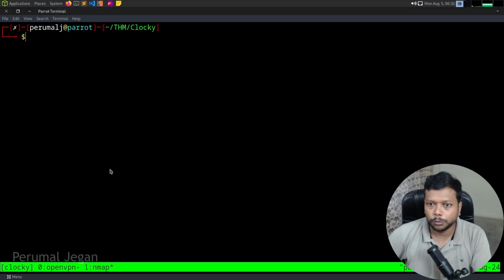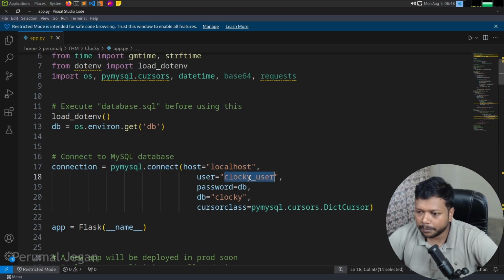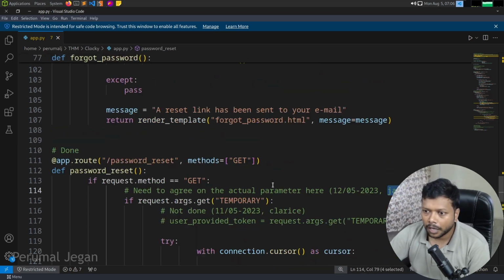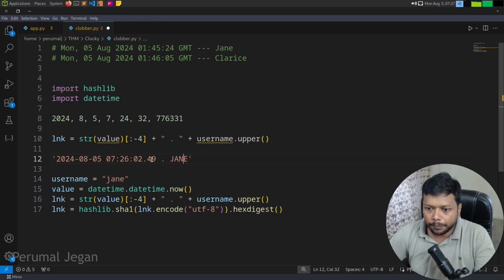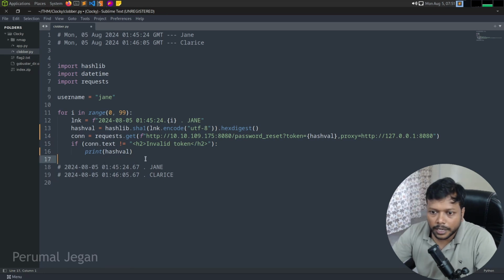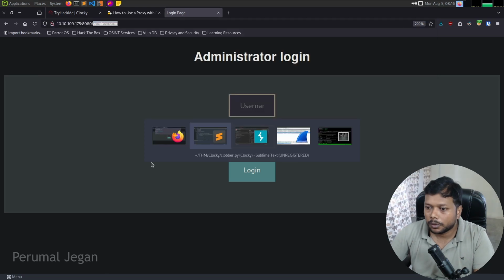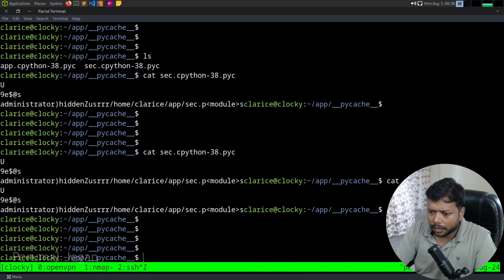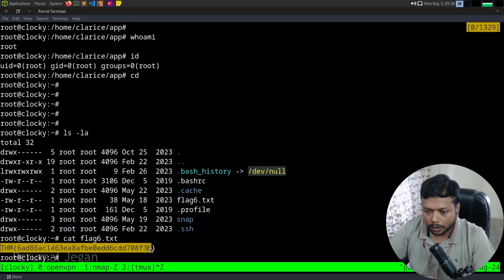Clocky - Forging Authentication Token & Exploiting SSRF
Hi,
   In this video, I tried solving the TryHackMe challenge "Clocky" which uses a weird method to generate authentication token and it makes the web application vulnerable. It is also vulnerable to Server Side Request Forgery that allowed us to get into the underlying machine.I would recommend enumerating the target properly as lack of enumeration caused me unwanted struggles while solving the challenge.

Time Frames
00:00:00  Intro
00:00:45  Nmap Enumeration
00:05:45  Hop over to web application
00:08:52  found intriguing entries in "robots.txt"
00:11:53  Showing the necessity of doing full Nmap scan
00:13:19  Retrieving the Source Code from Web app & Reviewing
00:25:58  Exploring web app in port 8080
00:32:08  Discovery of a weird & susceptible mechanism used to generate authentication token
00:38:08  Writing a Python script to exploit the authentication flaw
00:57:55  Using the crafted authentication hash in GET request and finding valid parameter
01:20:56  Realizing actual user to try forging authentication
01:26:06  Breaking the SSRF defenses & leveraging it to read DB file
01:40:10  Retrieving hash from DB and formatting it
01:55:23  Hash Cracking
01:58:26  Outro